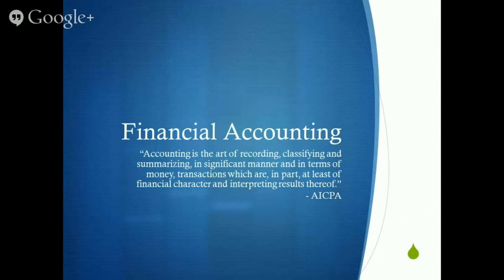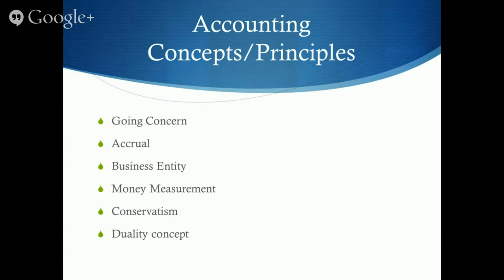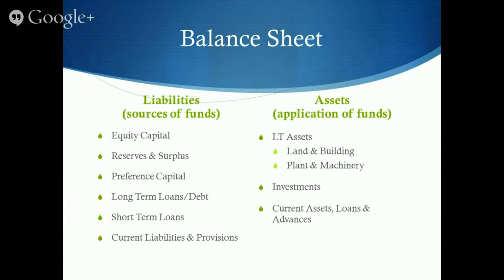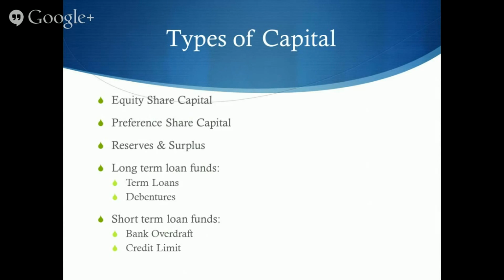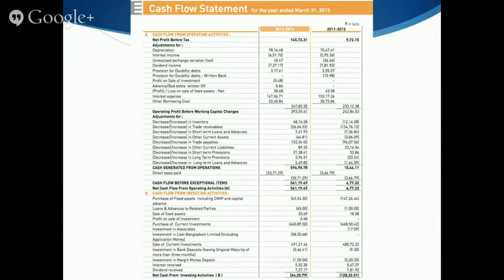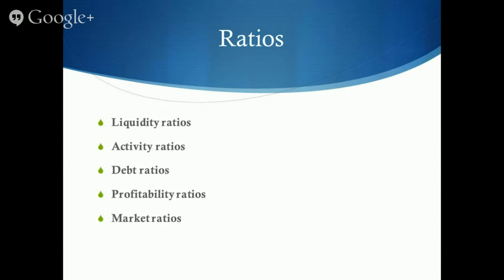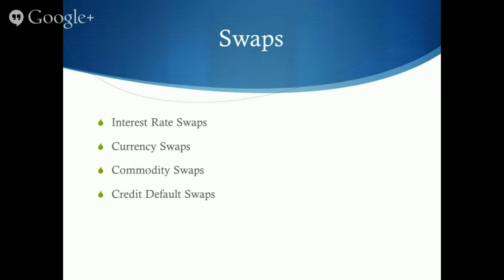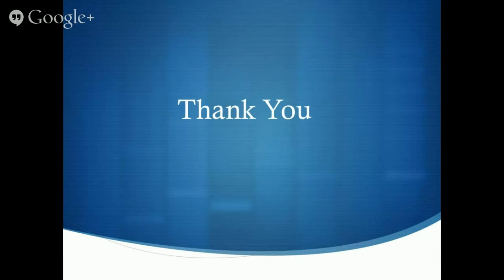Finance Basics by IIM Rohtak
Concepts of Finance useful for WAT/PI process- 2014